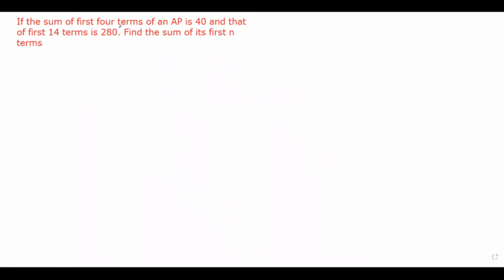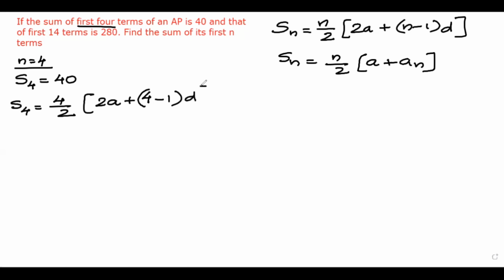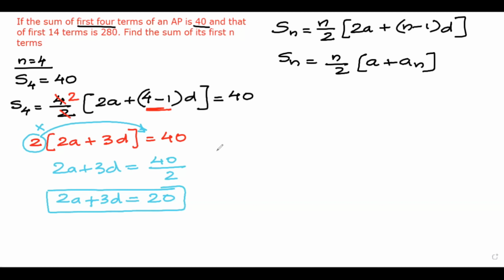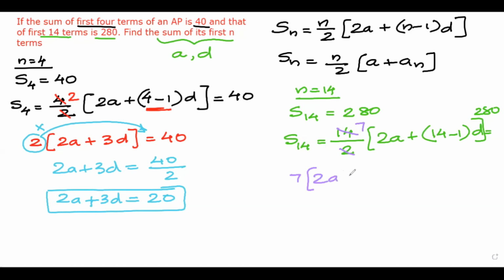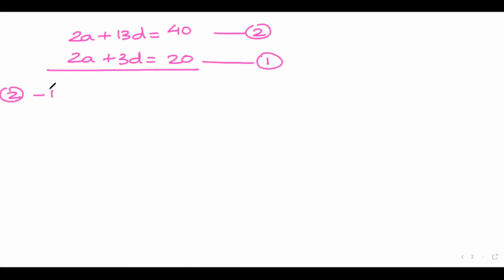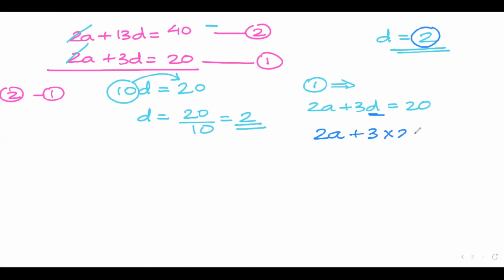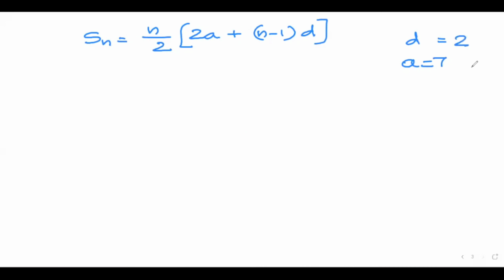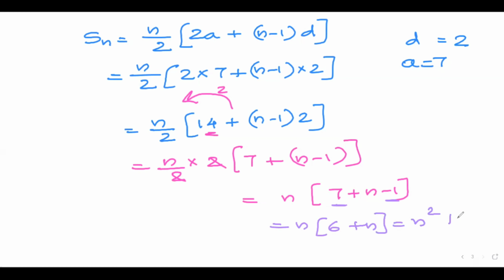arithmetic sequence 4 marks question